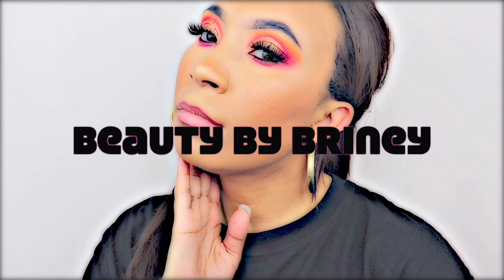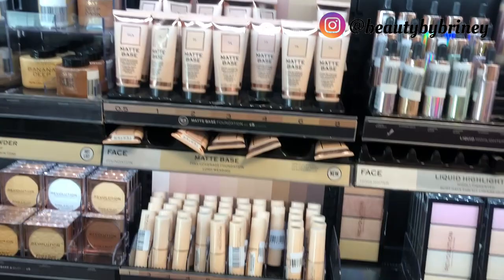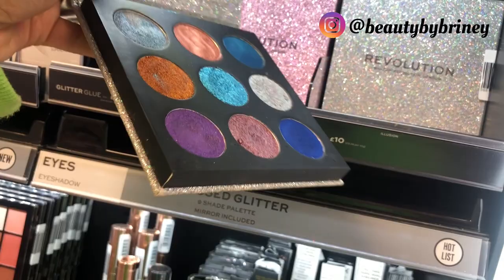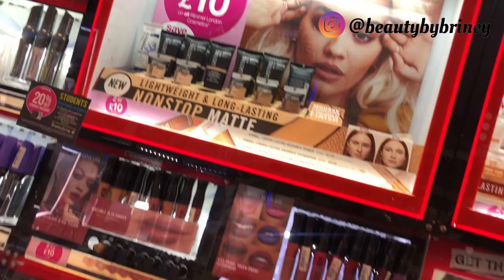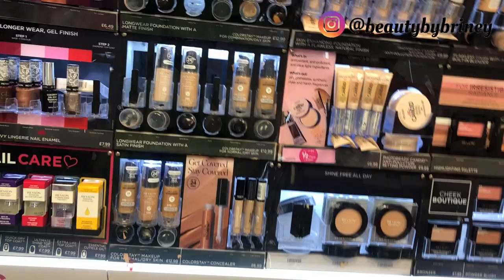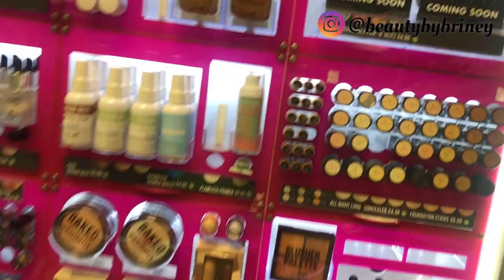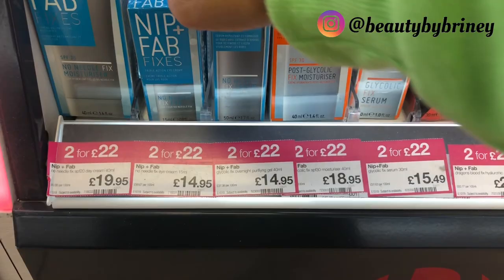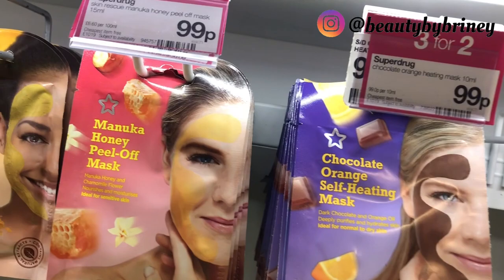SUPERDRUG : NEW IN AUTUMN/WINTER MAKEUP 2019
Hey beauts!! todays video is whats new in superdrug 2019 autumn/winter makeup & lets have a browse at what bargain we can find. thank you for watching and I hope you enjoyed the video! let me know beauts if you prefer these vids or me doing the typical haul I would love to know. don't forget to give the vid a thumbs up and subscribe and come join my beautiful family.

love you all & see you Wednesday xoxox

btw I upload twice a week & post daily on instagram ...